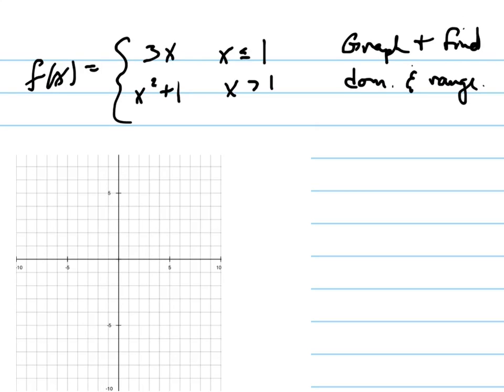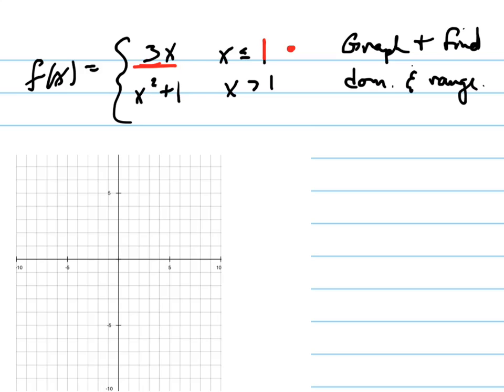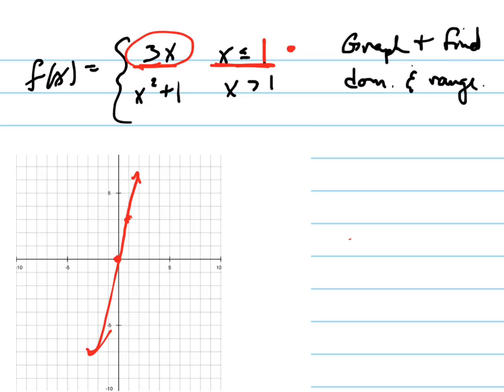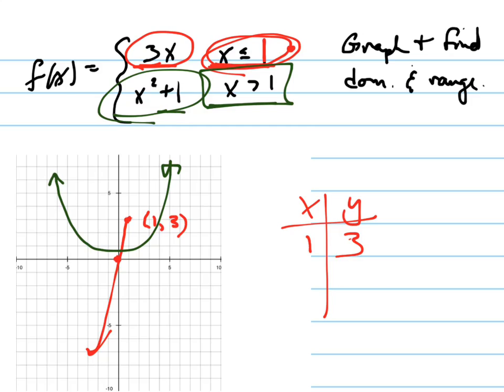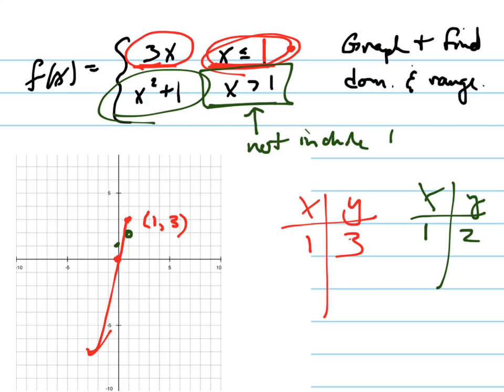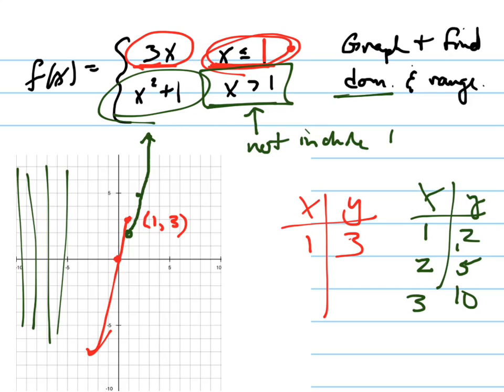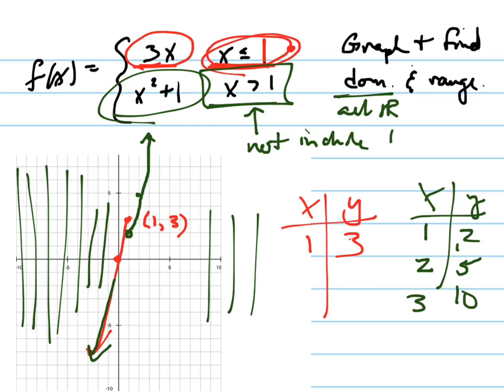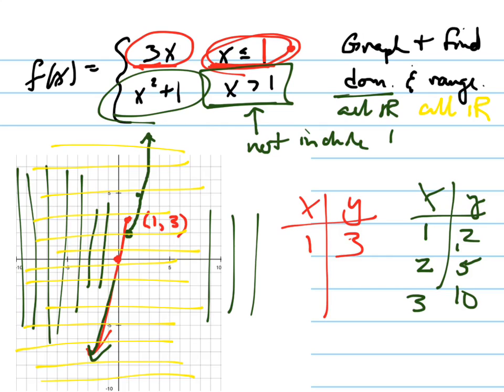Find the domain, range and graph of the piecewise function